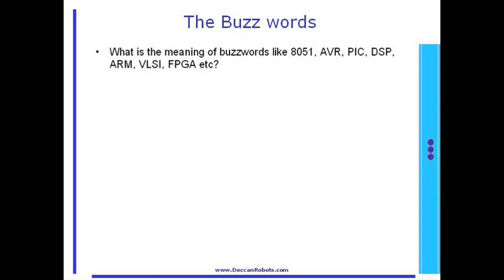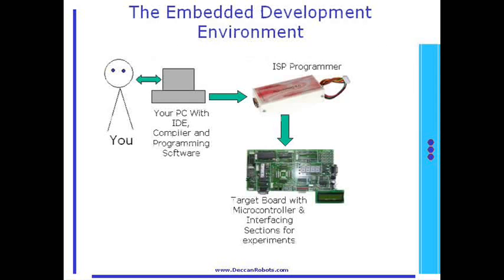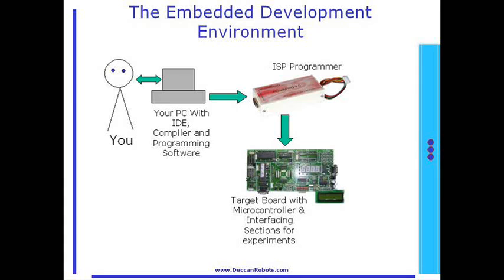Embedded Development Chapter 3